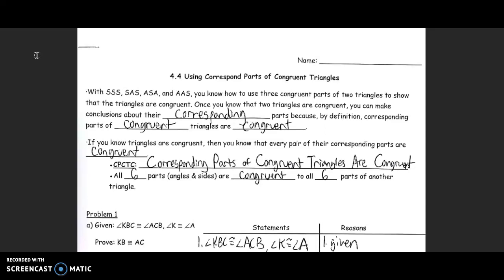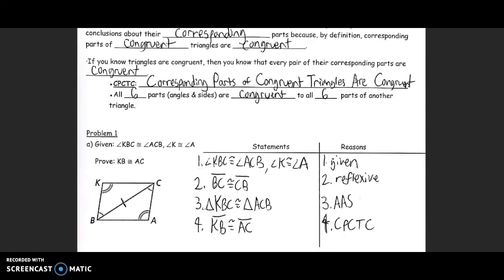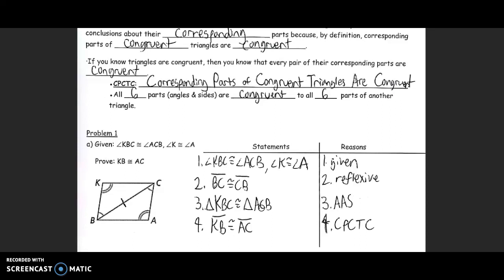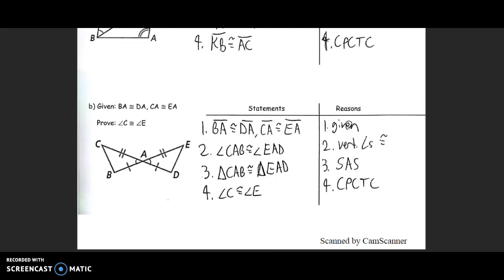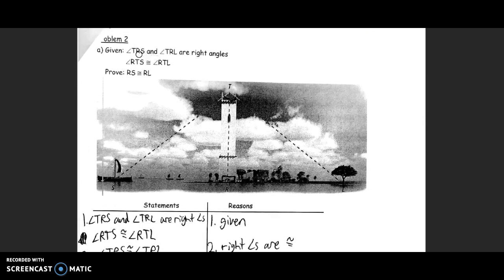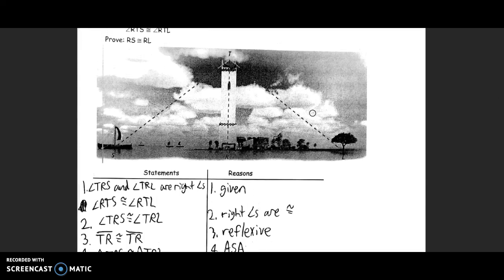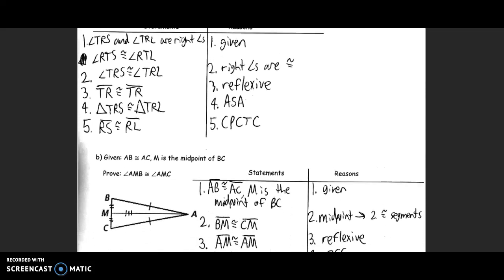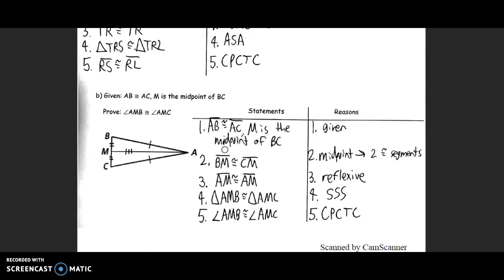Geometry 4.4: Using Corresponding Parts of Congruent Tri.